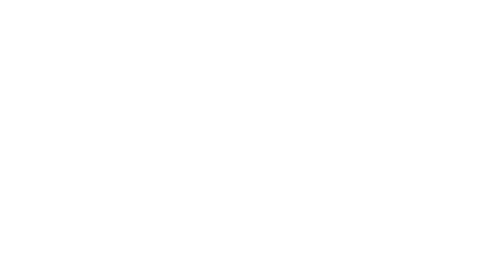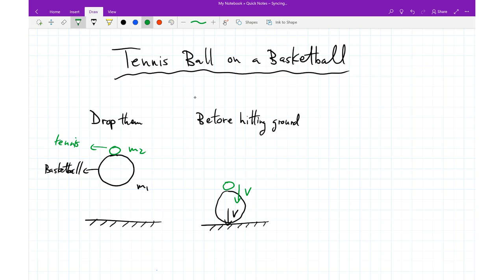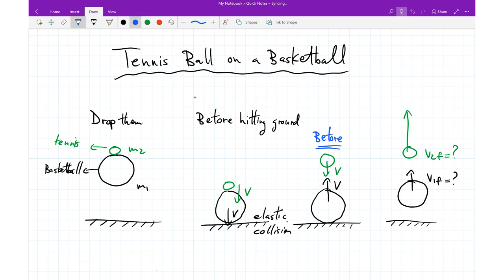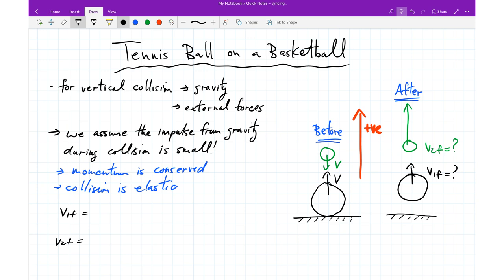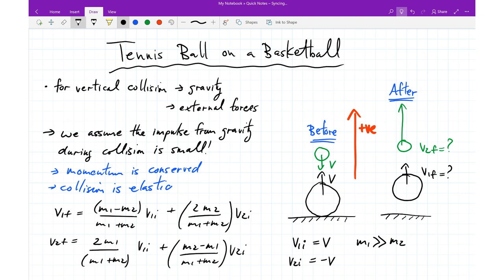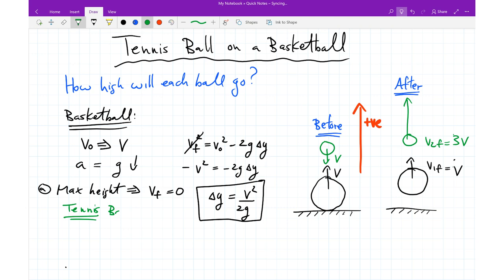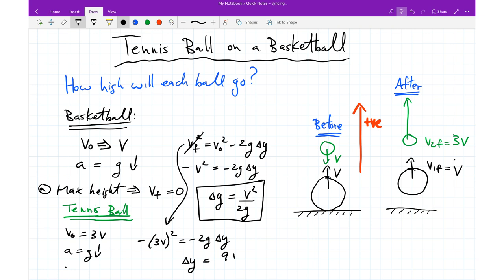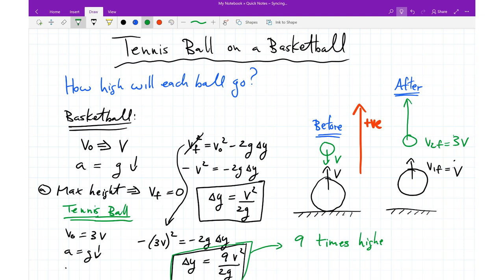Tennis ball and basketball drop physics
Physics Ninja looks at a collision between a tennis ball and basketball.   Both balls are dropped together and the tennis ball ends up going much higher than the basketball.